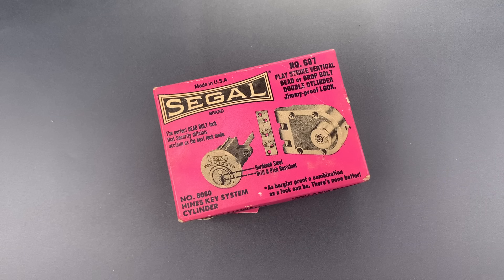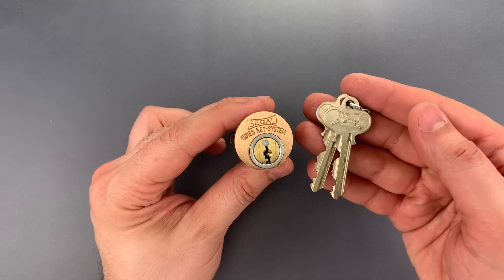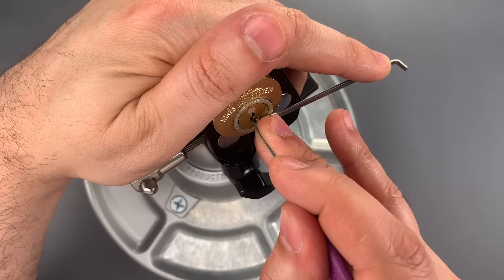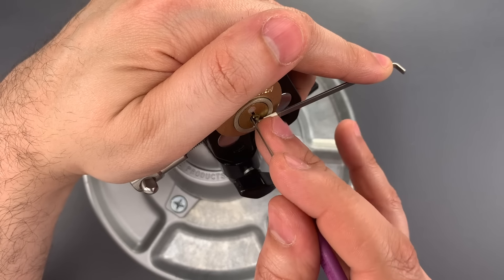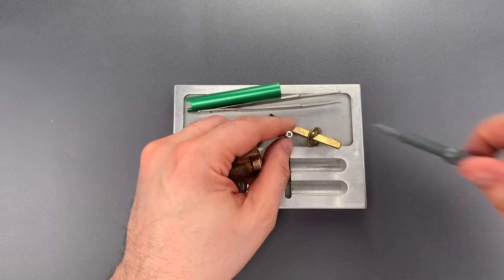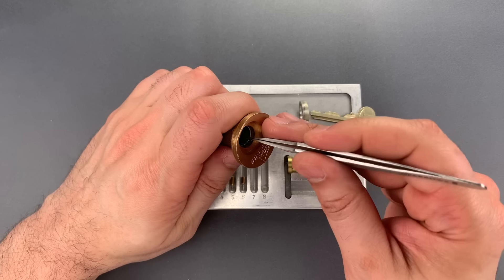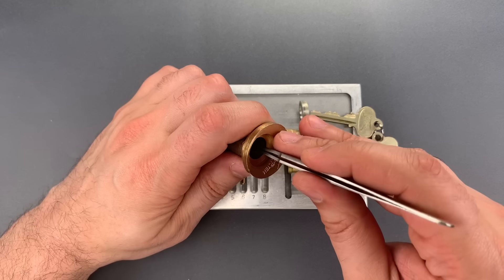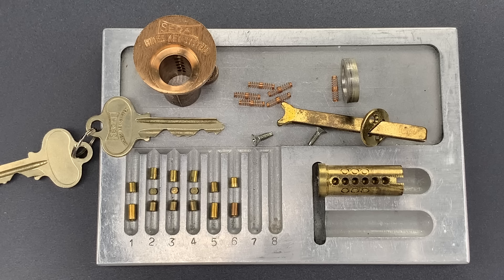[1181] A TRAP For Pickers! The Clever Hines Key System Picked